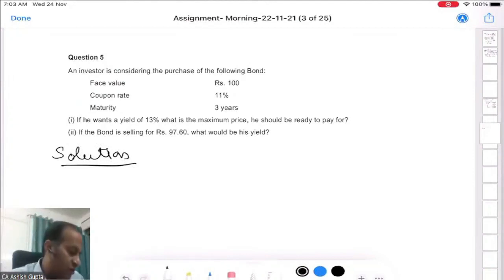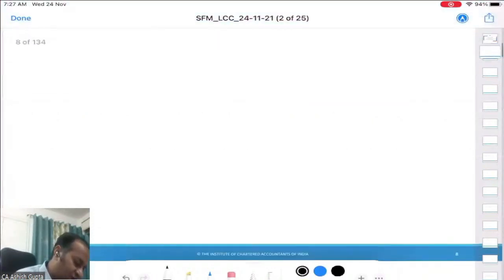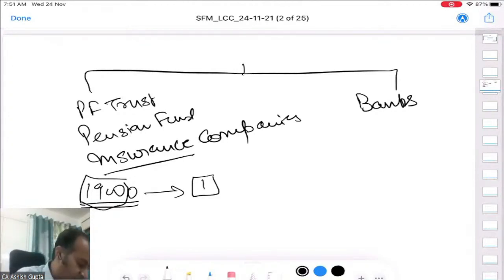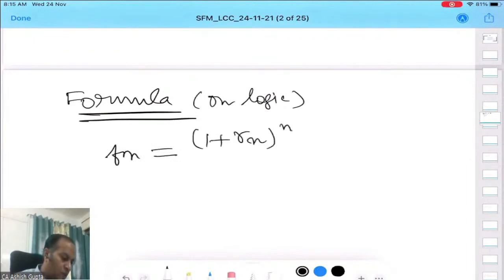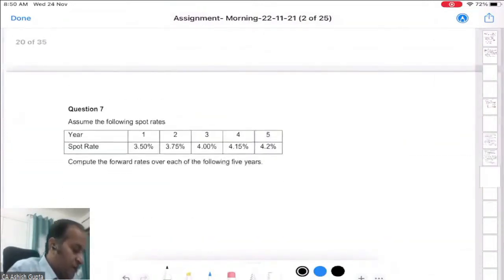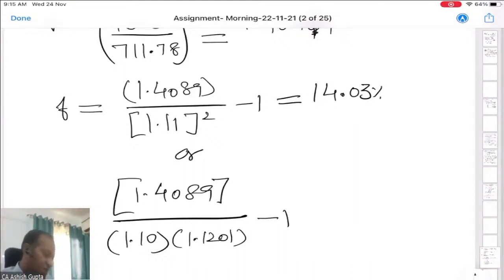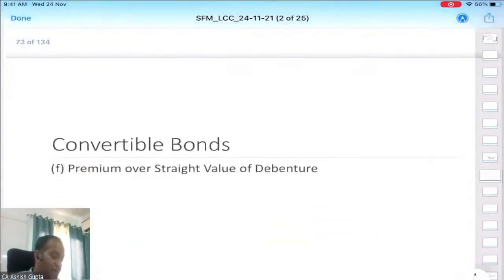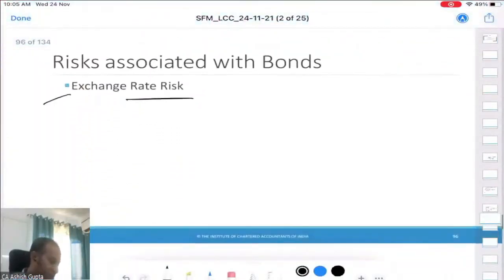Final Paper 2: SFM | Topic: Security Valuation (Bond) (Recorded Batch 5) | Session 1 | 06 Feb, 2023